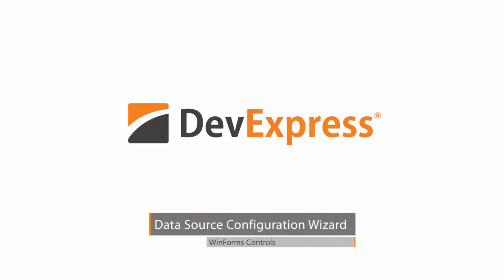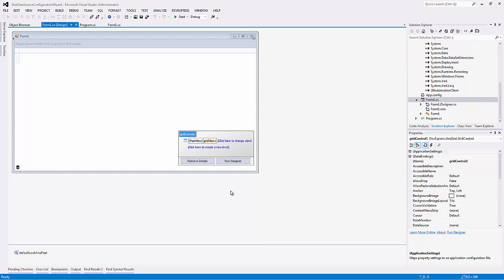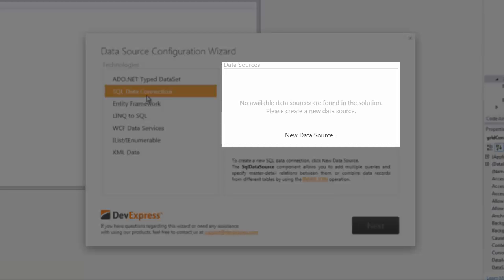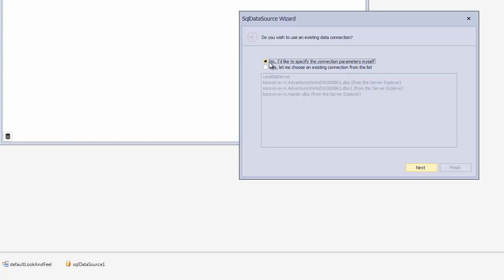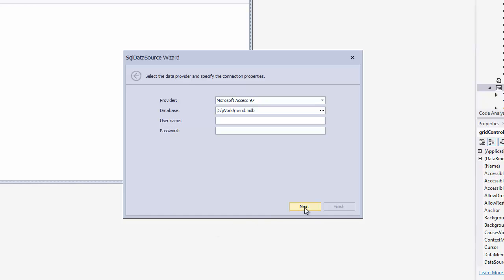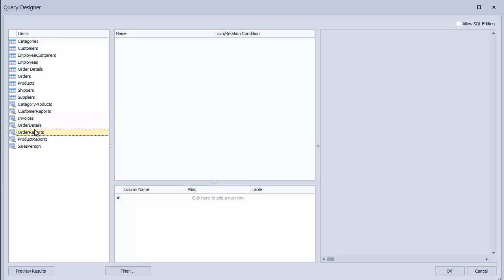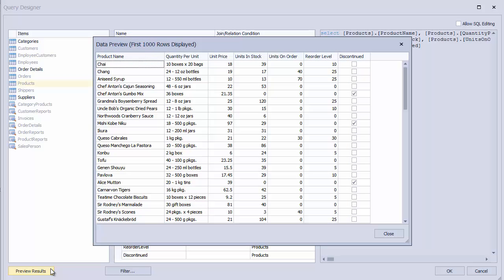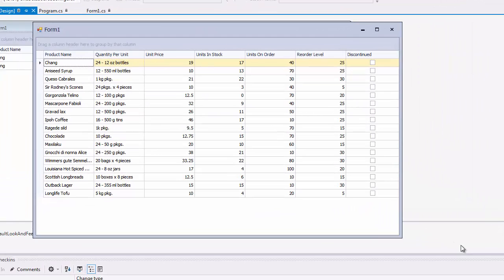DevExpress WinForms Controls: Data Source Configuration Wizard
This video walks you through the DevExpress Data Source Configuration Wizard. An easier way to connect your WinFormsControls to different databases.